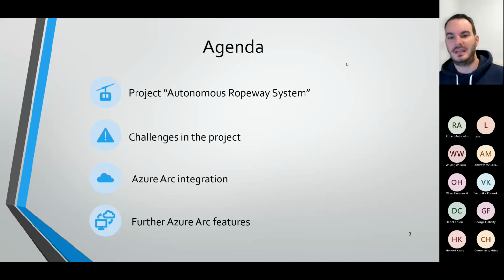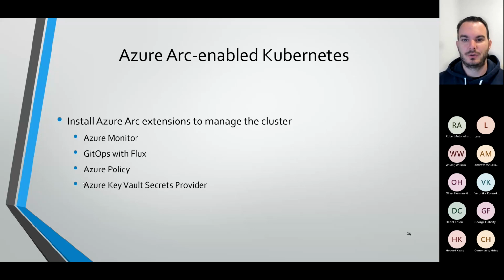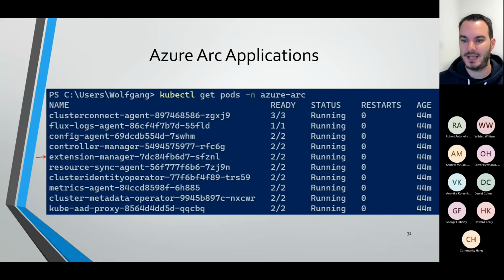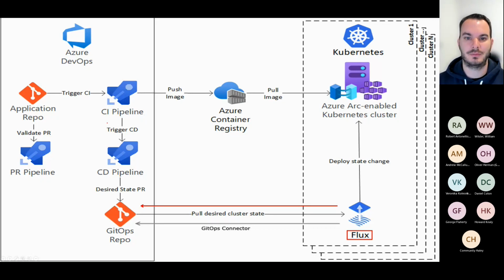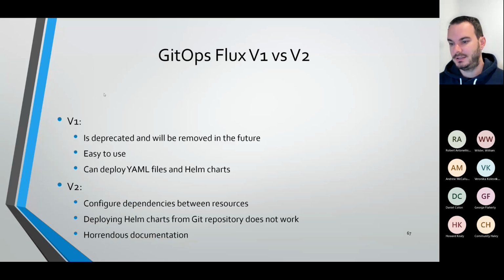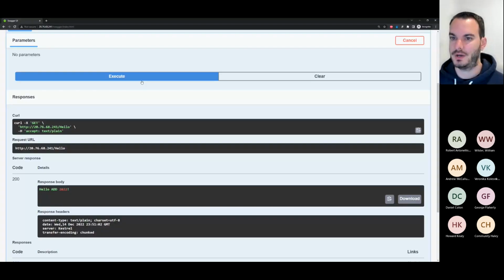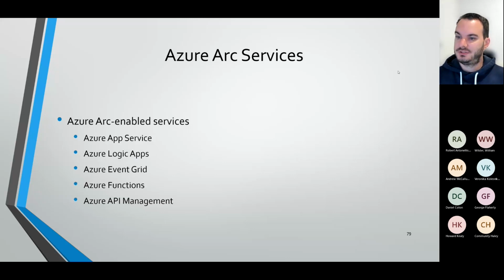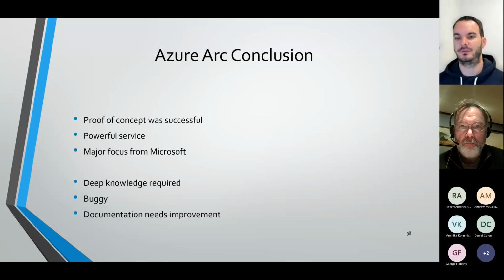Bring DevOps to the Swiss Alps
This is a recording of the December 14, 2022 meeting.

Most companies use cloud services for their projects nowadays. These companies leverage the seemingly endless scalability and the elastic pricing model of the cloud. Nevertheless, many projects still cannot use cloud services for various reasons. These may encompass regulatory restrictions, data protection, or just having an existing on-premises infrastructure.
While these are all valid causes, why not combine an existing on-premises infrastructure with the power of the cloud? This is where Azure Arc comes into play. Azure Arc allows to project on-premises infrastructure into Azure and then apply Azure services like Azure Monitor or Azure Policy on the on-premises infrastructure.

This session shows how a Swiss company uses Azure Arc to manage an on-premises Kubernetes cluster. Using Azure Arc enables the development team to leverage the power of the cloud and provide a streamlined DevOps process. All this can be achieved without the cluster being accessible from the internet.

About the speaker:
Wolfgang Ofner is a Microsoft Certified Trainer and works as a Senior Software Architect for Azure, DevOps, and .NET solutions at bbv Software Service in Zurich. He is passionate about software architecture, Kubernetes, cloud technologies, and DevOps.

In his free time, Wolfgang writes on his Blog ProgrammingWithWolfgang.com.